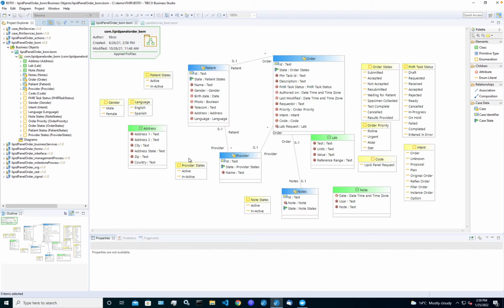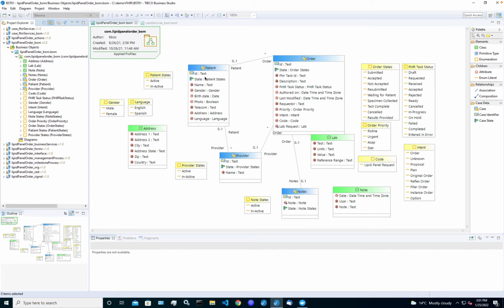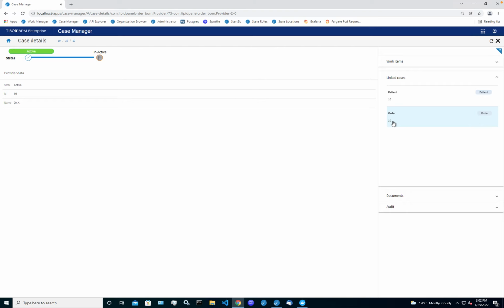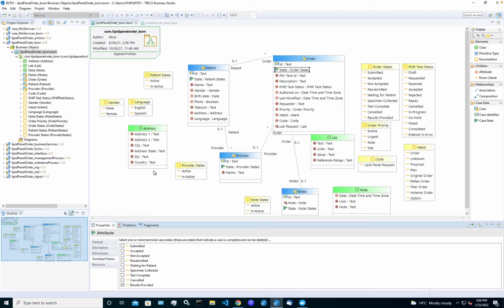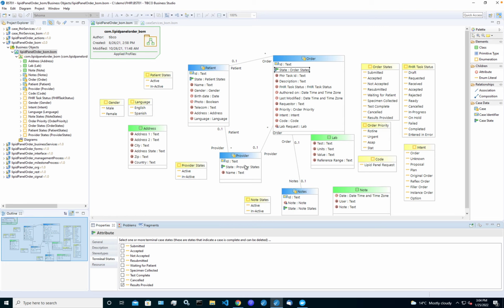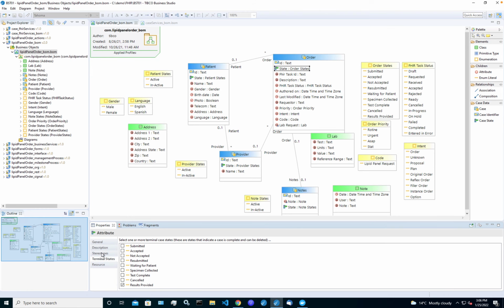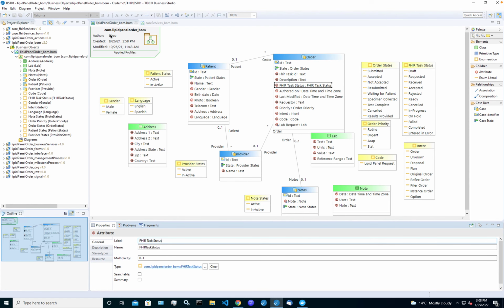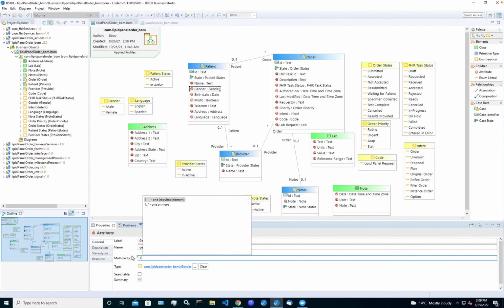Part 3 TIBCO BPM Enterprise Data Model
The Data Model is the base of a BPM project. Data model attributes and their properties define the user input forms. For this reason, it is essential to use the correct format for attributes. This section will discuss these best practices.